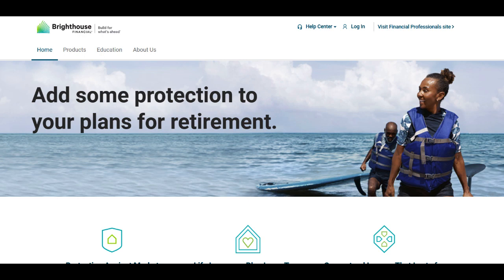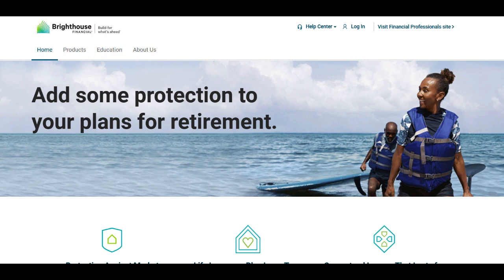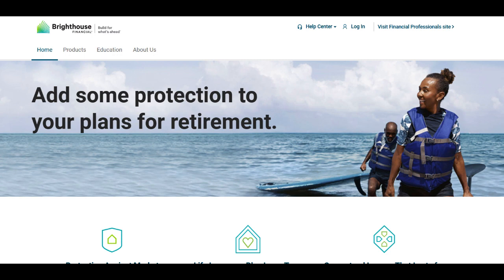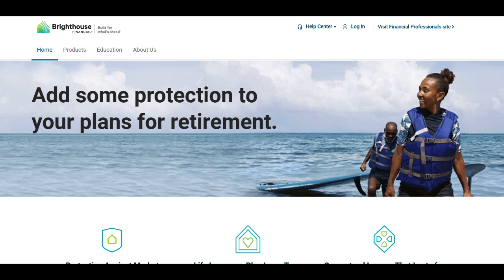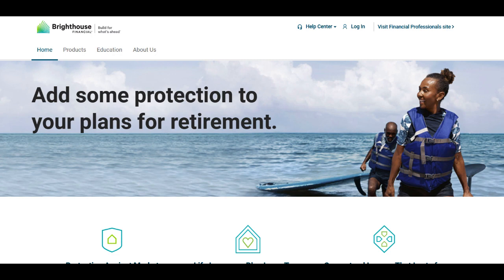🔥 Brighthouse Shield Level Select 6-Year Annuity: Pros and Cons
Brighthouse Shield Level Select 6-Year Annuity stands out in the realm of annuity offerings for its structured approach designed to meet certain retirement planning needs. One notable advantage of this annuity is its fixed-term nature, providing investors with a defined period of six years for their investment, coupled with potential growth opportunities and a level of protection against market downturns. This structured approach might appeal to individuals seeking a specific timeline for their investment with a degree of safeguarding their funds.

Furthermore, Brighthouse Shield Level Select 6-Year Annuity often incorporates features like principal protection, ensuring that the initial investment amount remains shielded from market fluctuations during the annuity's term. This aspect offers a sense of security for investors looking to safeguard their principal amount.

However, despite these advantages, there are important factors to consider. The fixed six-year term might not suit investors looking for more flexibility in their investment periods or those requiring access to their funds sooner. This limitation could impact liquidity and access to invested funds.

Moreover, understanding the complexities of the annuity, including fee structures, potential surrender charges, and the impact of limitations on growth potential, might pose challenges for some investors. Gaining a comprehensive understanding of these aspects is crucial in evaluating the overall suitability of this annuity for individual investment goals.

In summary, Brighthouse Shield Level Select 6-Year Annuity presents a structured investment opportunity with potential growth and principal protection within a fixed period. However, its fixed-term nature and complexities may not align with the preferences and needs of all investors. Prospective investors should conduct thorough assessments, seek professional advice, and carefully evaluate how this annuity fits into their specific retirement plans and investment objectives before making any commitments. Understanding the terms, limitations, and potential implications is vital for making informed decisions regarding this financial product.